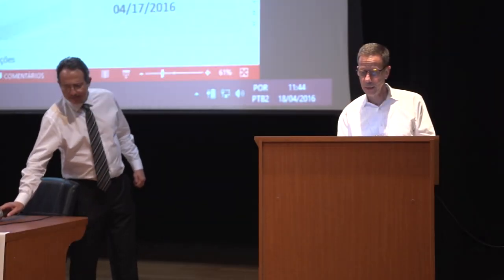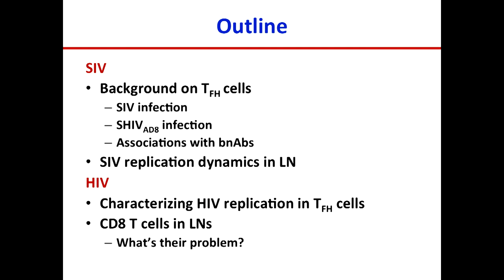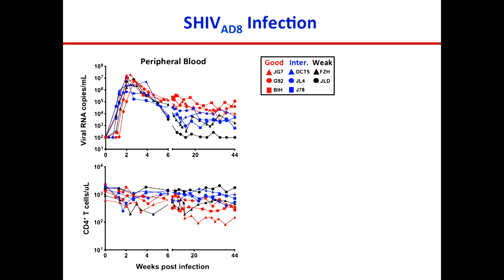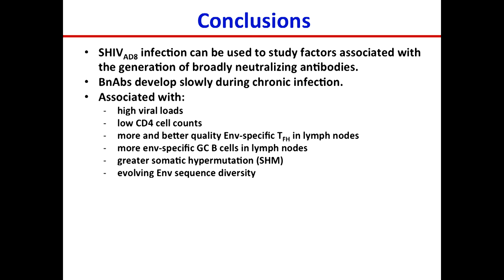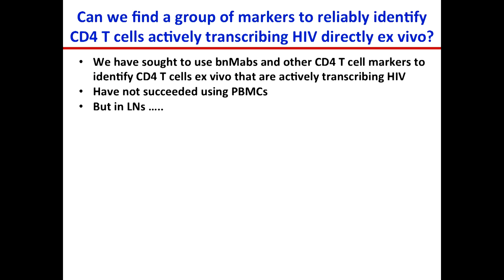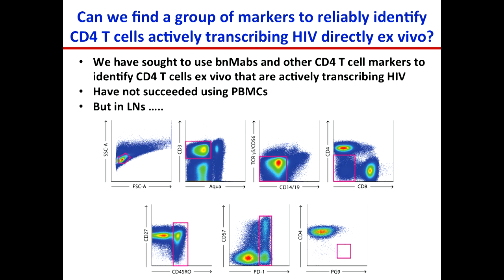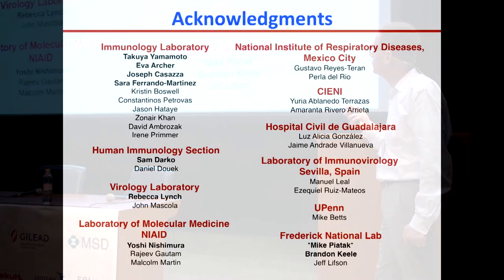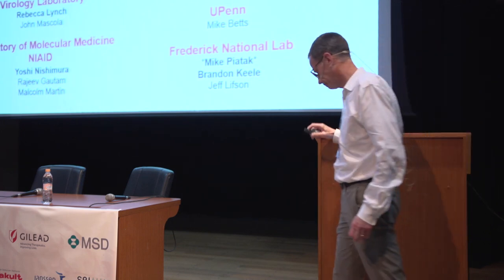Rick Koup - HIV/SIV Replication in Lymph Nodes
XI Curso Avançado de Patogênese do HIV
Faculdade de Medicina da Universidade de São Paulo
13 a 20 de Abril de 2016